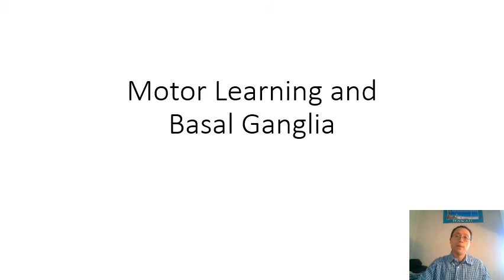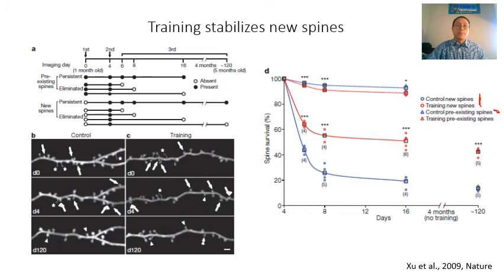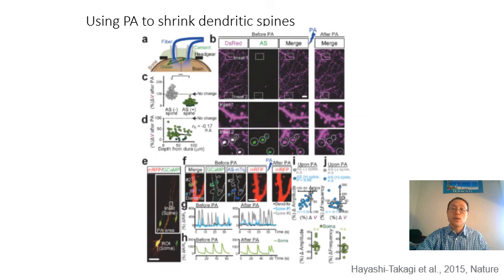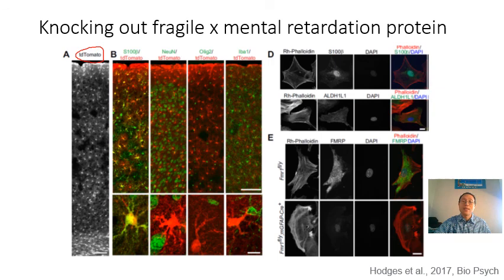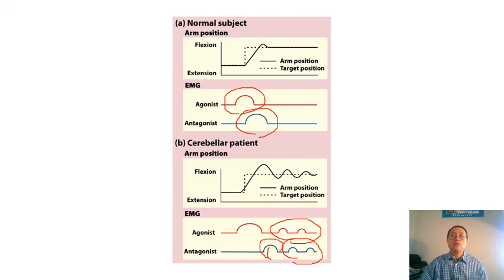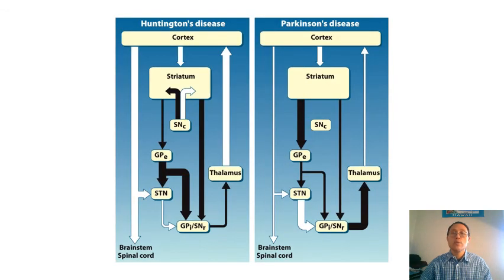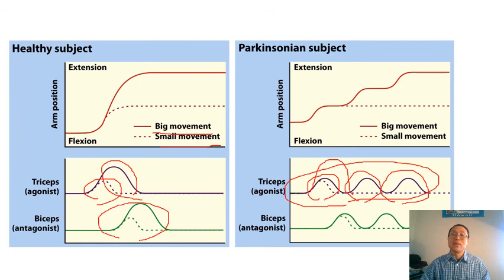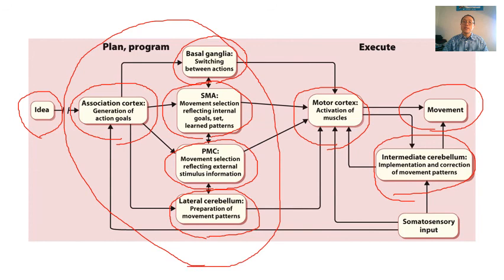Motor Learning - Cognitive Neuroscience